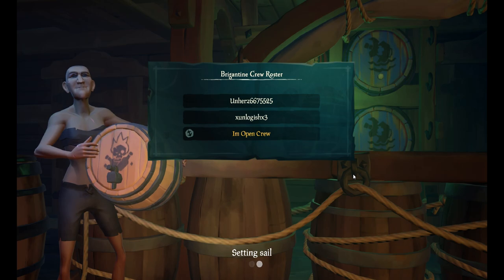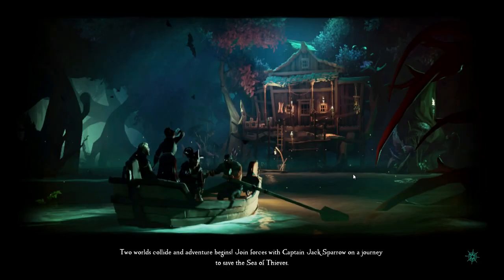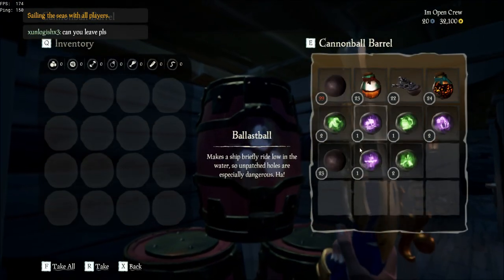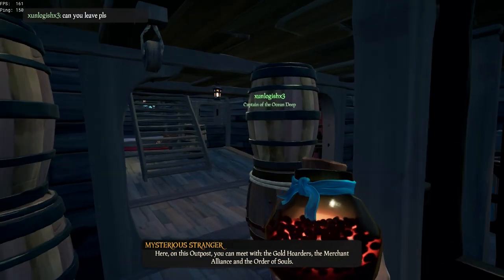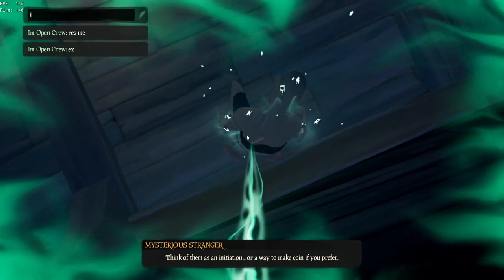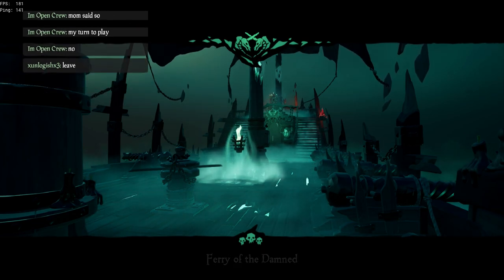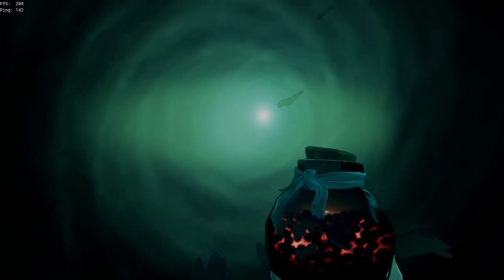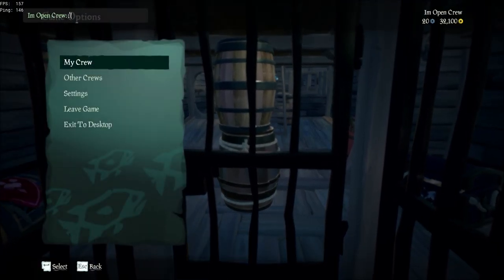How To Glitch In And Out Of The Brig (Tutorial)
Catch me live every day to watch me play a broken pirate game